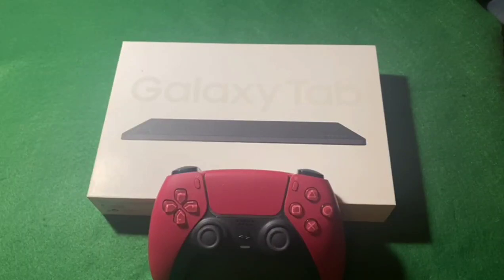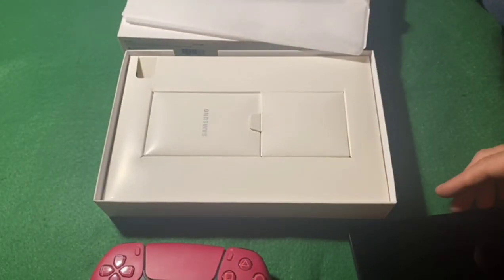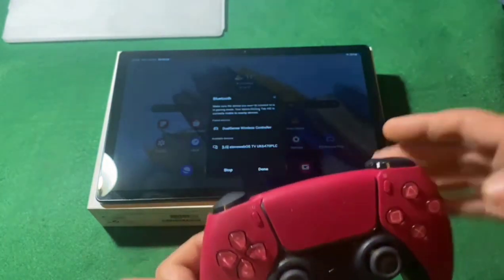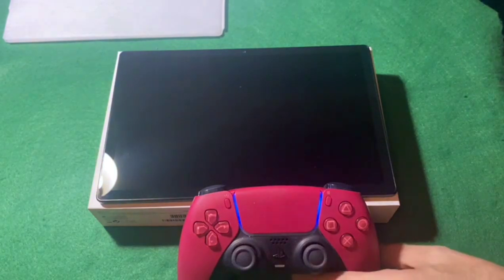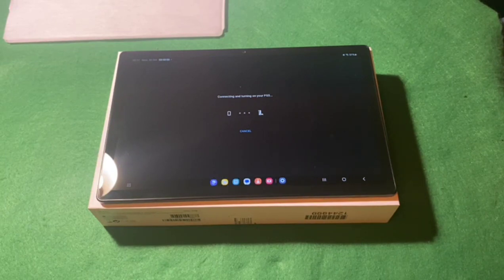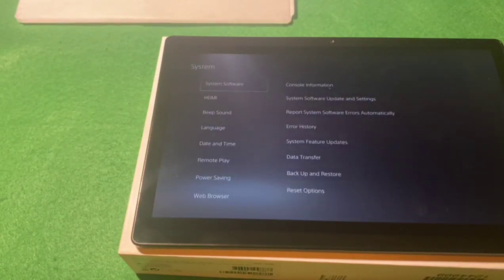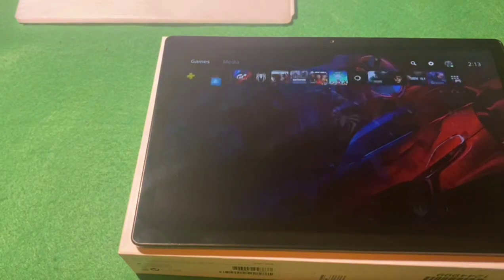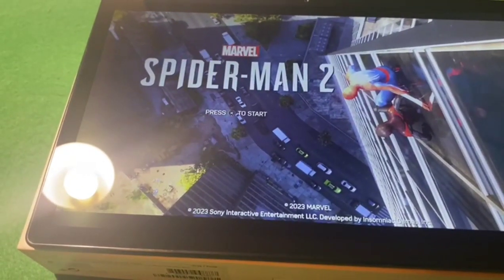PS5 Remote Play. New Android Budget Tablet. Easy Set Up Tutorial. Stevie DVD 2023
UK LONDON STYLE ADULT ENTERTAINMENT 18+
I am a disabled gamer who has to fill his life with some cheer, So that is why I'm here. I suffer with ankylosing spondylitis,a crippling bone disease and am in constant pain. I stream as much as I can around the pains. I have 30+ years of gaming on Playstation consoles. My aim is to be able to pay one bill a month with my YouTube revenue to make my life a little easier as living with this illness has made life difficult.
 I mainly game late evenings for a few hours.
  Gaming And Drone Livestreams. 4k Drone Footage. Darts, Food Leisure And Pleasure.  Gaming Ranges From Dirt Rally To Aliens Fireteam Elite, Star Wars To Call Of Duty Black Ops, Gran Turismo To Zombie killing, Come Join The Fun.

Thrustmaster T300 RS Steering Wheel And Pedals
Play Seat
PSVR
Great Merchandise
DVD
(Digital Versatile Disc)
PSN STEVIEDVD
CHARACTER
PAUL PHOENIX